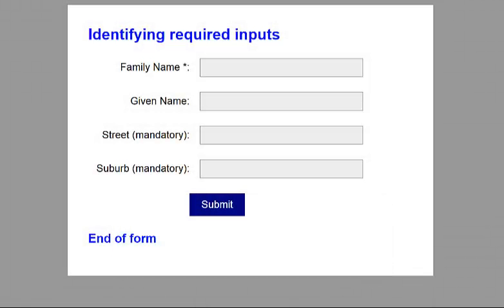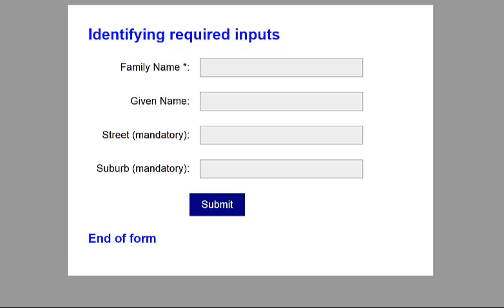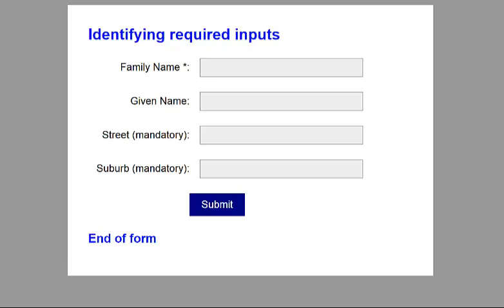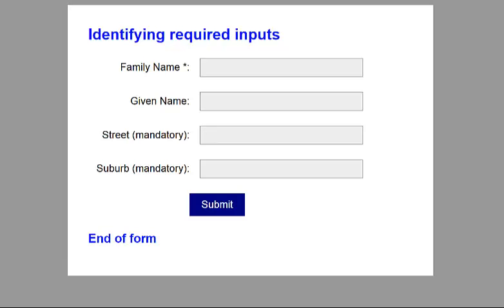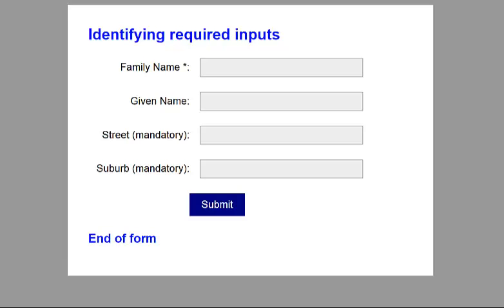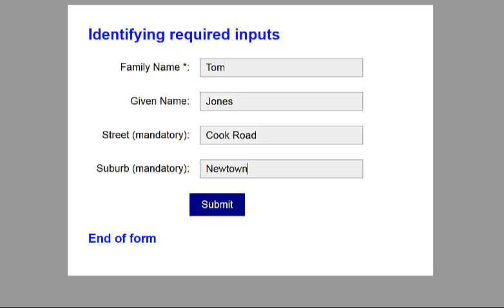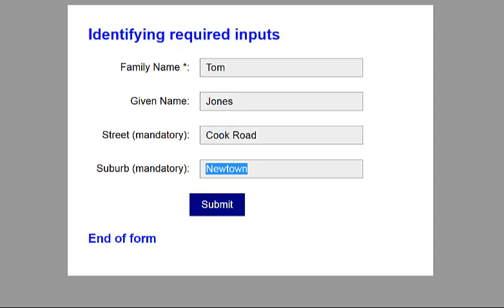Indicating required form inputs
Video showing how different ways of indicating required form inputs are reported by NVDA. Includes use of aria-required and HTML5 required attributes.